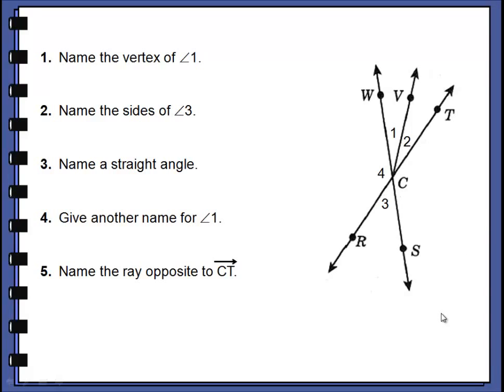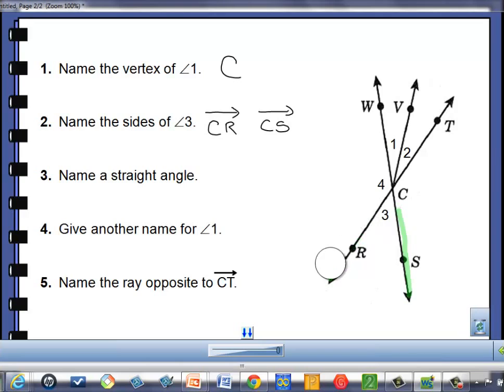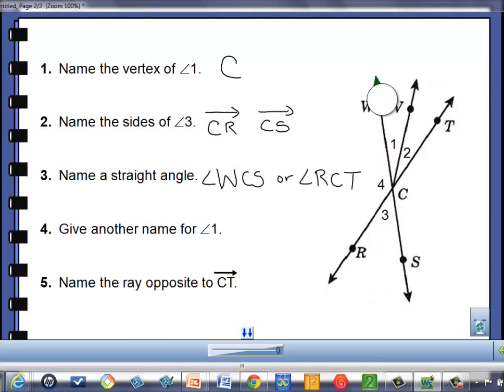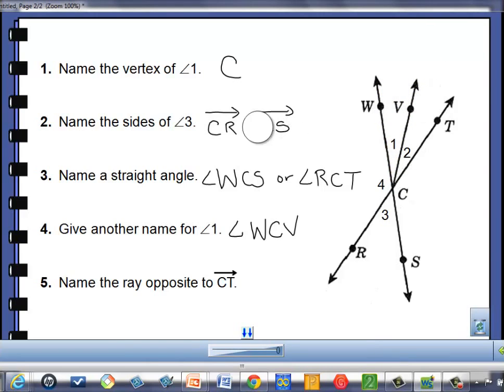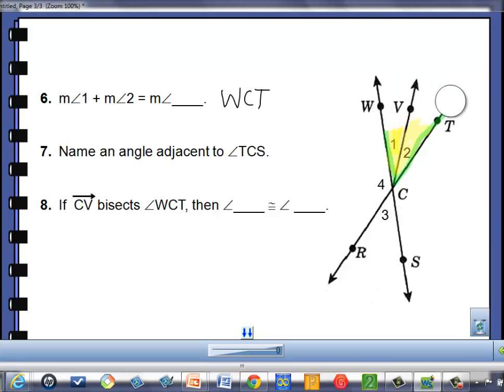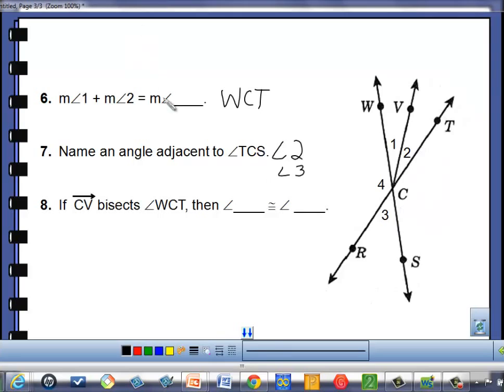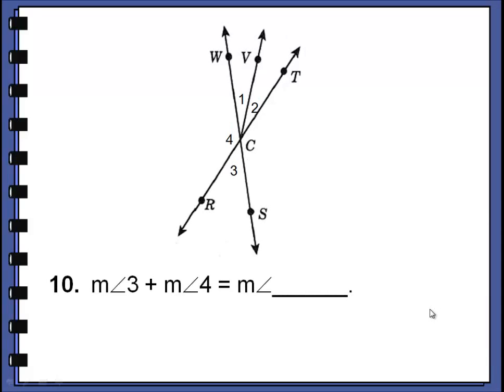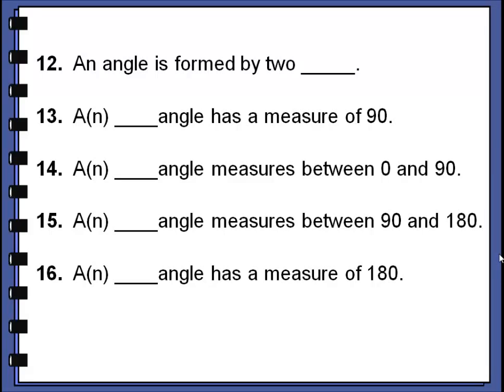Geometry Chapter 1 Rev B